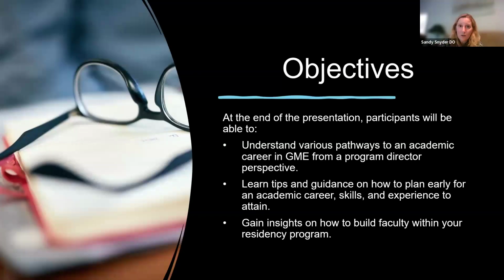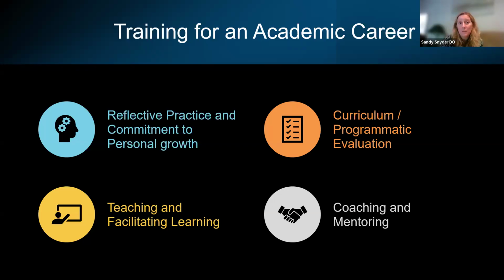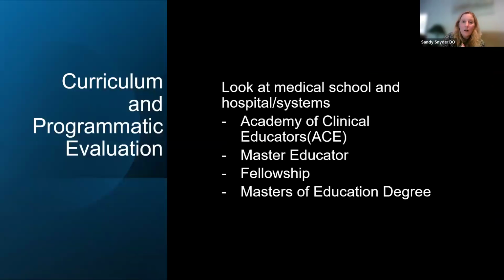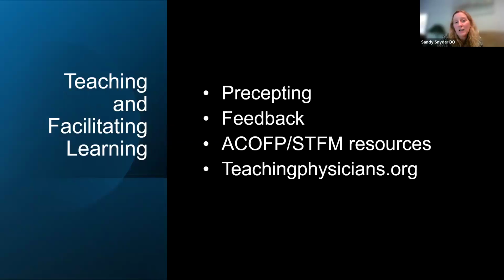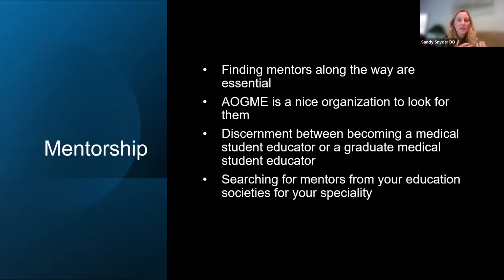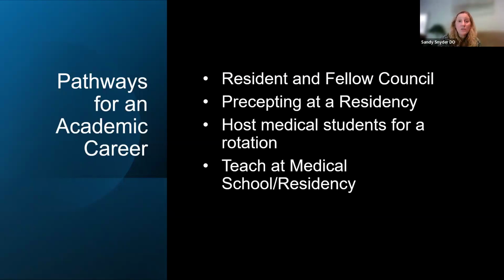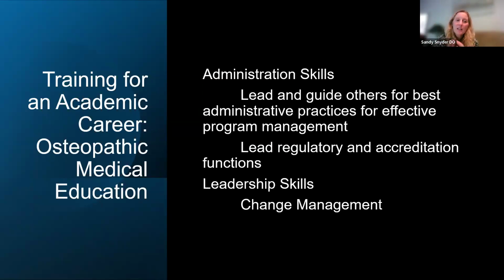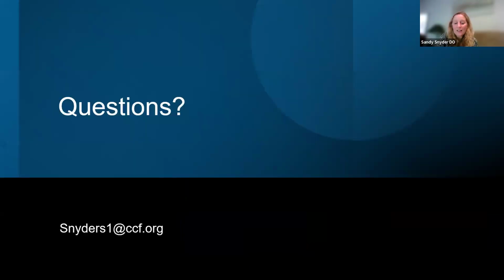Academic Careers in GME Programs Pathway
This educational session describes the journey of a residency program director and a potential pathway for residents and students. The session will present tips and guidance on how to plan early for an academic career in GME, the value of mentors and growing faculty from within your program.